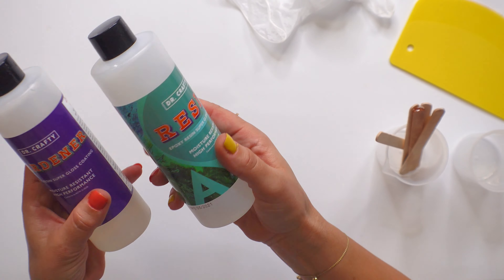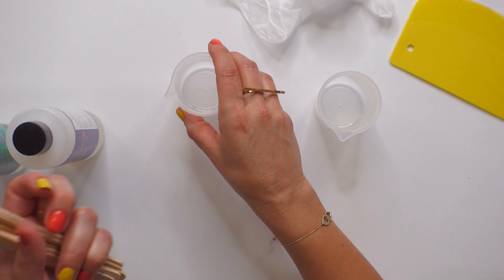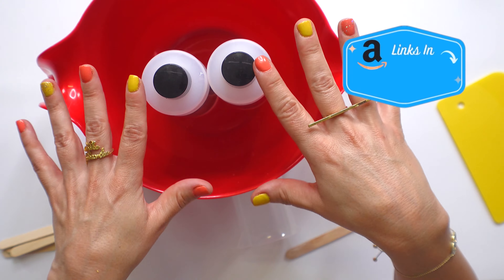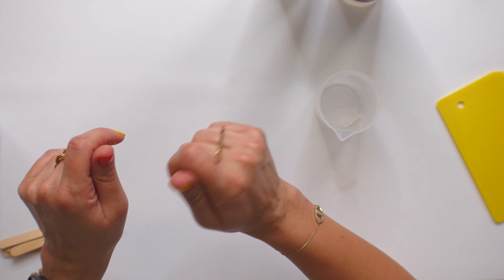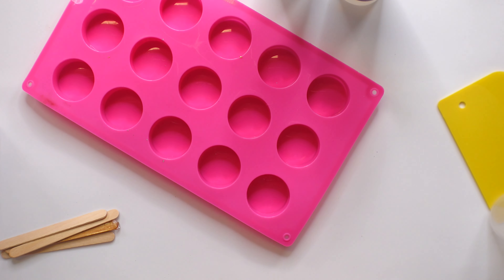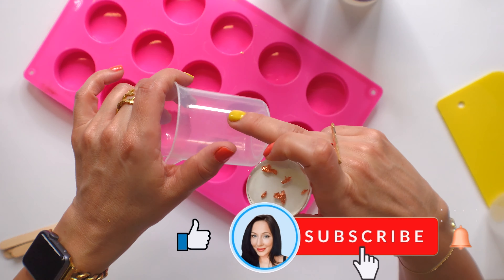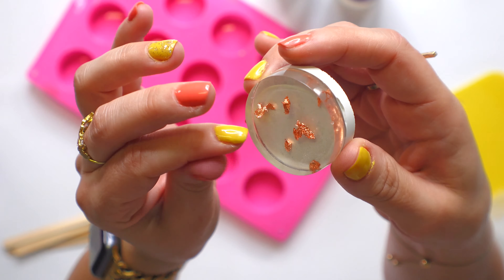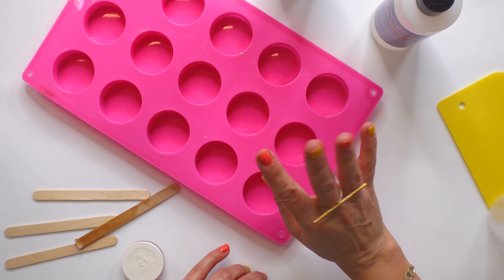DR CRAFTY RESIN | Honest Review + 3 Must Know Tips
Trying Dr. Crafty Epoxy Resin for the first time. I give you my honest product review, plus 3 tips and tricks to get the best results. Enjoy!

♥ PRODUCTS USED IN THIS VIDEO:
Silicone Mat
Gold Leaf

♥ MY CAMERA GEAR:
XO
Raphaela

♥ ABOUT THIS CHANNEL:
Hi, I'm Raphaela and I am a Customer and User Experience consultant and designer, so basically I’m OBSESSED with reviewing things so that I can help to improve the overall experience for the customer.

A few years of reviewing products for businesses to help them improve their design led me to creating product reviews to help other people choose the right products and services for their own lives and that's when this channel was born.

I frequently feature products used in these videos on my Lifestyle channel, so if you are interested, you may check those videos out here;

These are products that I actually use and purchased myself, so I am not being paid to say any of this. I love these products, which is the only reason that I mention them in my videos. It doesn’t cost you any more than if you just purchased it by looking it up yourself. I hope that you found enough value in my video to tip me by using these affiliate links.This helps me to continue to purchase and create this kind of content for you. My family and I appreciate you. ☺

XO,

Raphaela